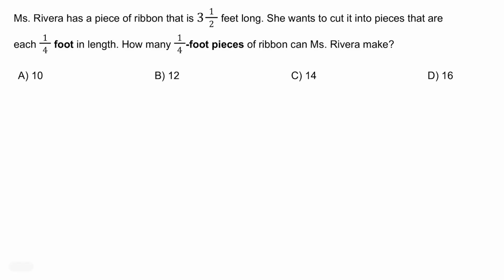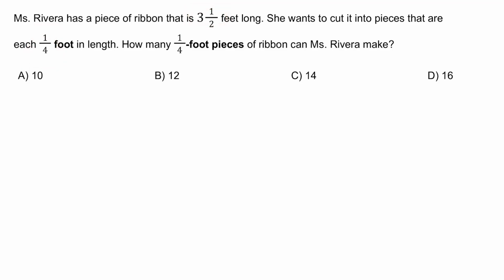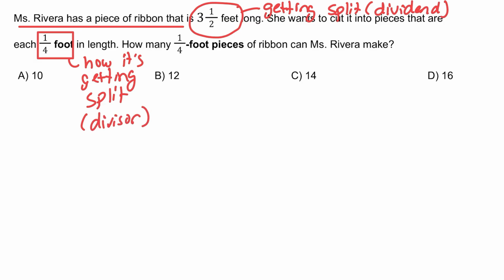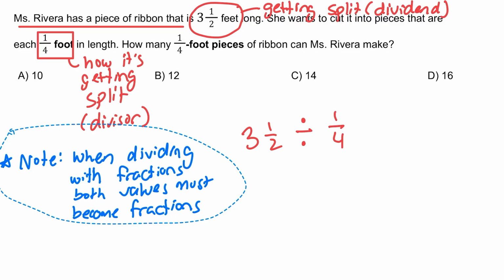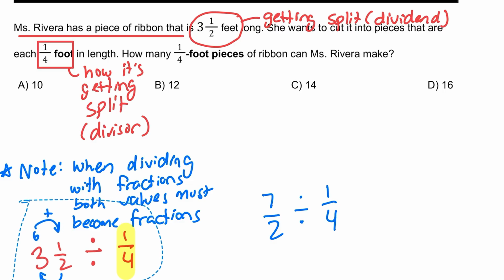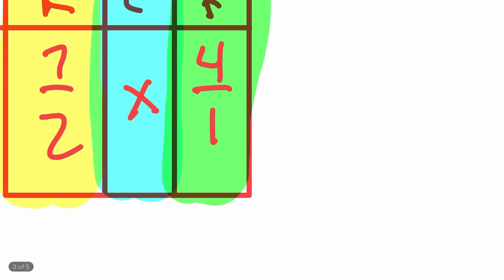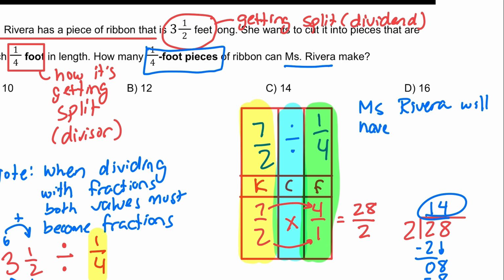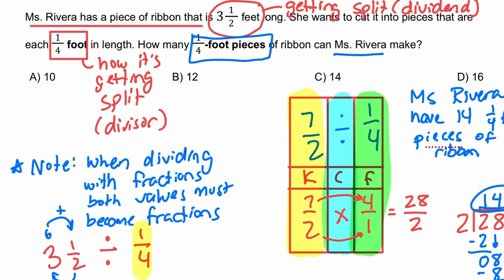6NS End of Unit Question 5